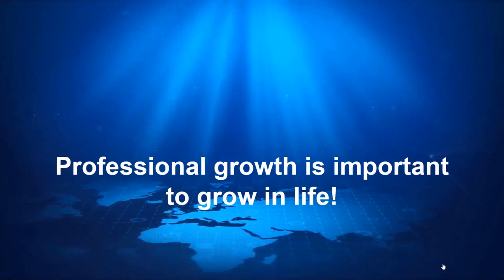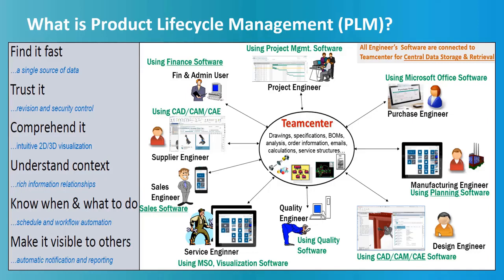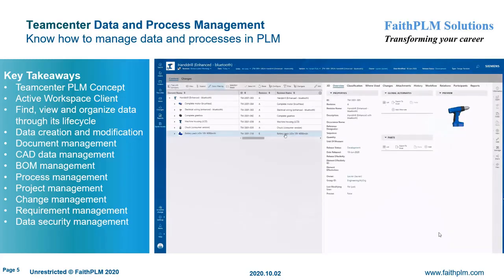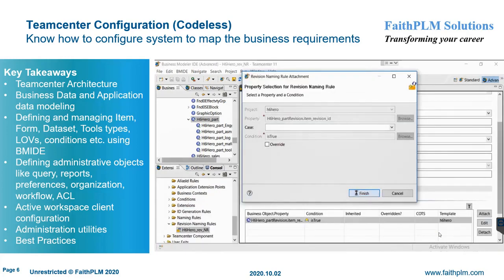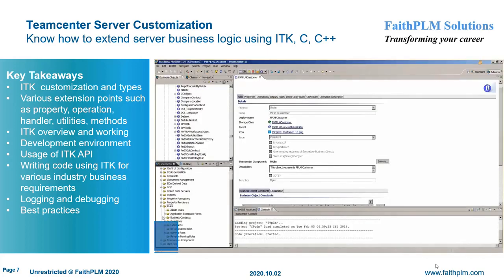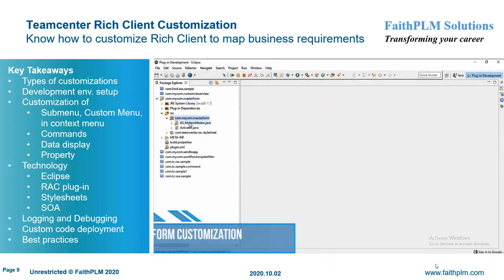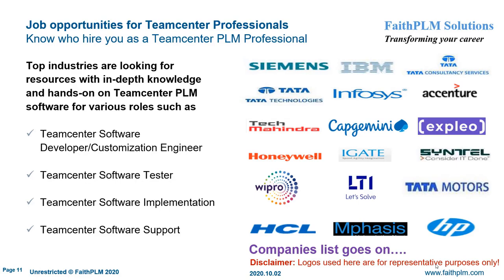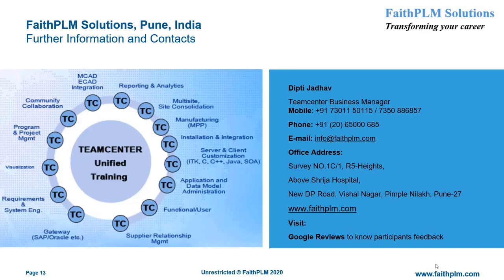Jobs for freshers and industry professionals in Teamcenter PLM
Siemens Teamcenter PLM helps industries to make their product data (design data, documents, text files, pdf, ppt, and so on) safe and secure by centrally storing and managing it. By that means, it makes data available to the right people at the right place, and at right time, with the right access. It also makes sure data is visible, traceable, reusable, and flexible to changing needs throughout its lifecycle, such as Design, Validation, Manufacture, Assembly, Test, Sales & Aftermarket.

This 11 minutes overview video is aimed at engineering freshers and industry professionals, who are looking for better job opportunities with the expected salary.

This video covers a brief on Teamcneter PLM technology, its growth, career opportunities for freshers and industry professionals in Siemens Teamcenter PLM software, and also how we transform your career and help you to get job in Top MNCs, at FaithPLM, a Siemens Authorized Training Partner, and India’s Number 1 PLM training company.

FaithPLM is committed to helping you transform your career to Teamcenter PLM through most insightful Teamcenter training.